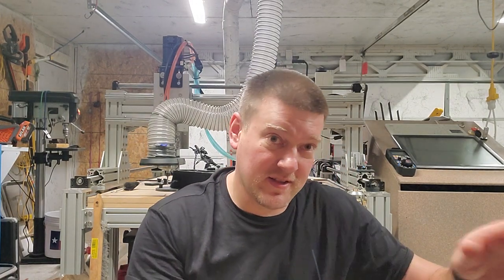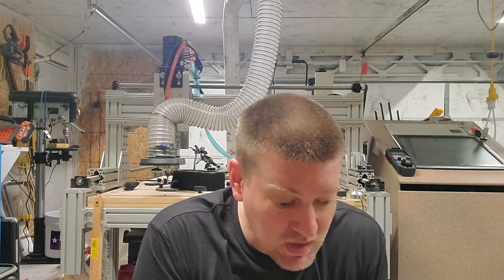Get A Biomed Job Without A Biomed Background? YES!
Interested in one of the best jobs on the planet? Not a Biomed degree holder? No problem.